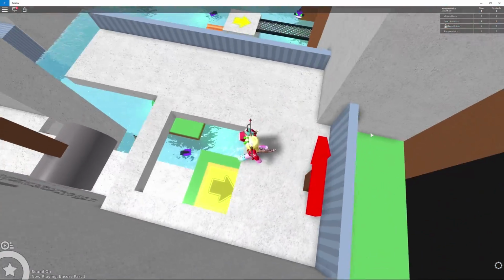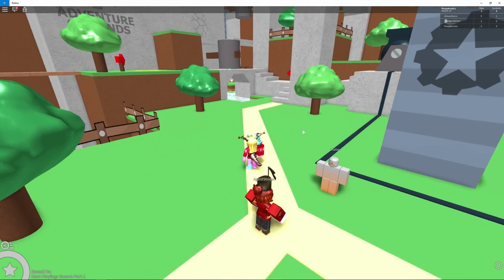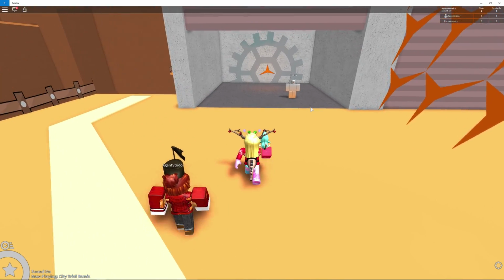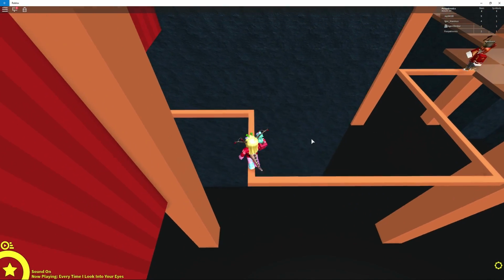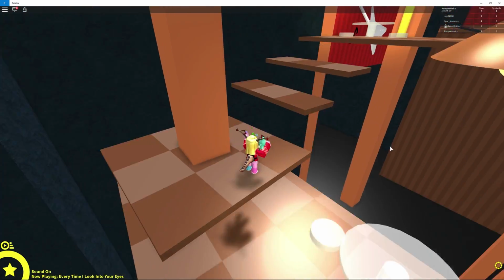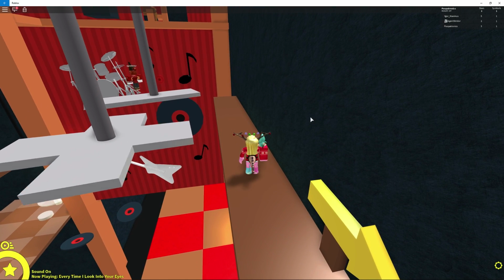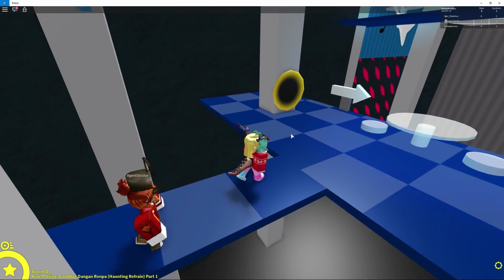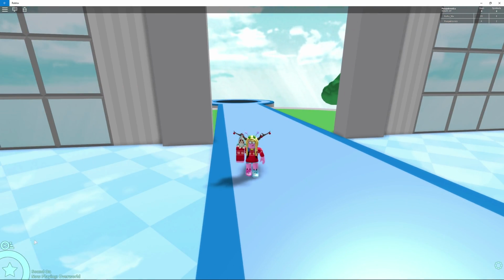This Roblox Obby is BONKERS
Hi guys! Today on Izzy's Game Time LET'S PLAY ROBLOX!